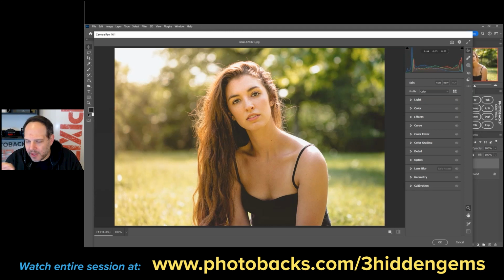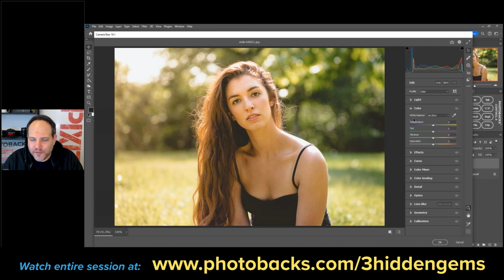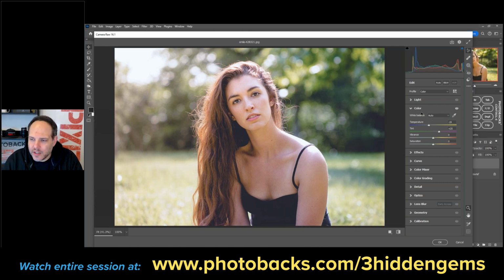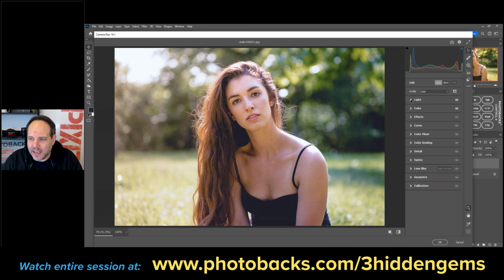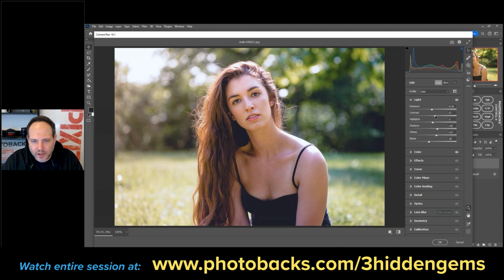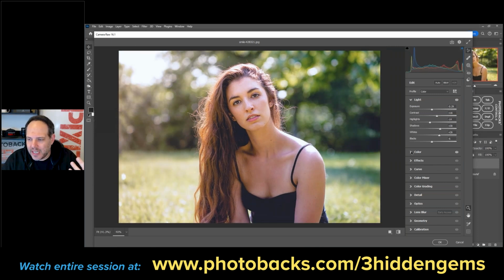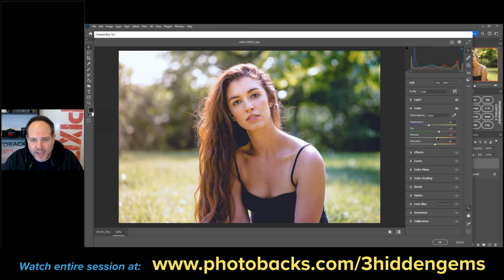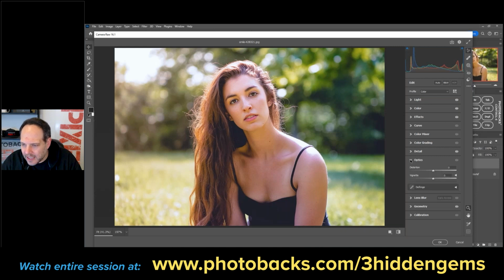3 Hidden Gems in Photoshop You Don't Use that Will Transform Your Edits | (Full Link in Description)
🛑 If you haven't watched the latest Photobacks webinar, here's a sample clip of what you're missing!

Photobacks Pixel U presents Photoshop's Hidden Gems: 3 Unique Tools You Don't Use That Will Dramatically Transform Your Photos in Seconds!

There's no doubt most people don't use Photoshop to its full potential, so we're here to help you like never before! Learn to get the most out of the latest version of Photoshop and create better images, faster and easier than ever before! 📸

💡 In this hour long session, Evan Michael, host of Photobacks Pixel U, dives deep into three Photoshop tools that you probably don't use -- especially not the way he does for outstanding results, whether you're an advanced user or just starting out!

Click now to pick your best start time and get ready to use Photoshop like never before!